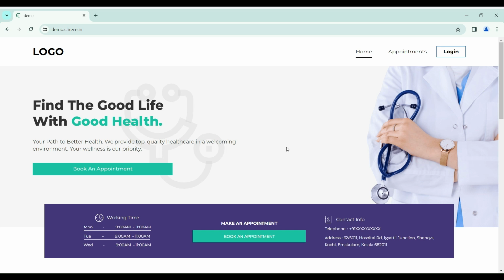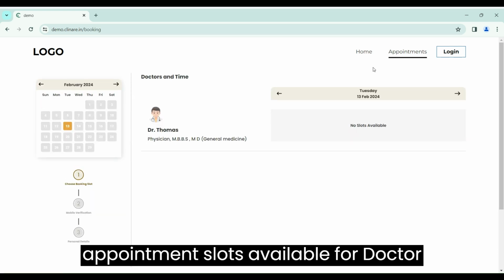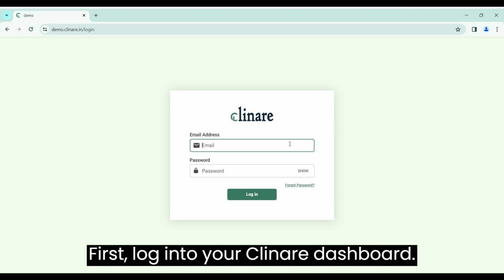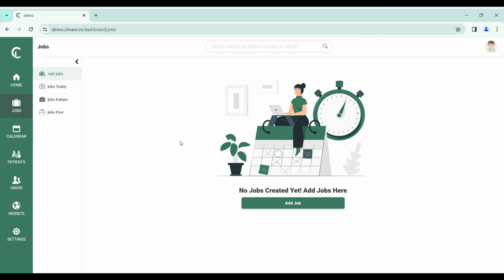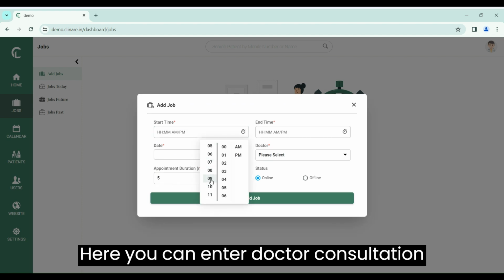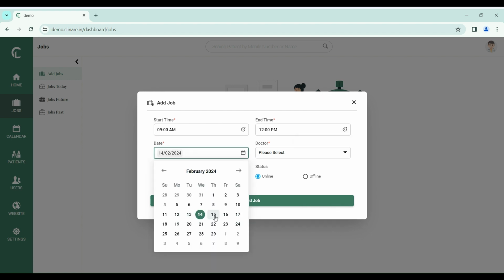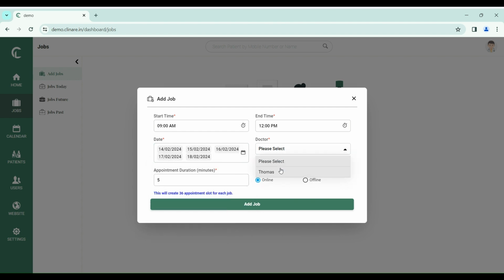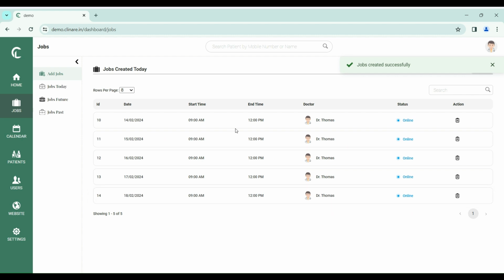CLINARE | HMS | DYNAMIC APPOINTMENT SLOTS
Experience Seamless Scheduling with Clinare's Dynamic Booking Slots!. Discover a new era of flexibility in our latest video as we delve into the innovative features that redefine appointment management. Say goodbye to scheduling woes and hello to a world where booking slots adapt to your needs effortlessly. 🚀 Watch now to revolutionize your approach to appointments and elevate your user experience! 💻👩‍⚕️